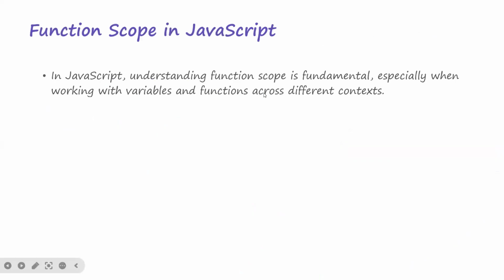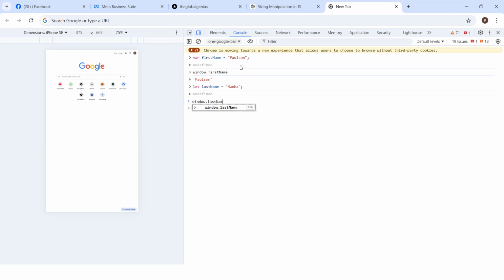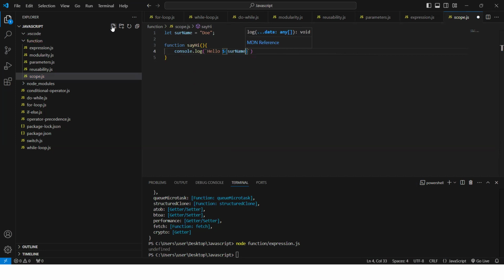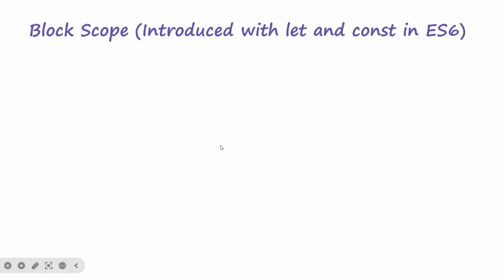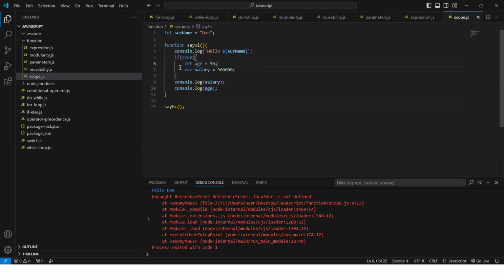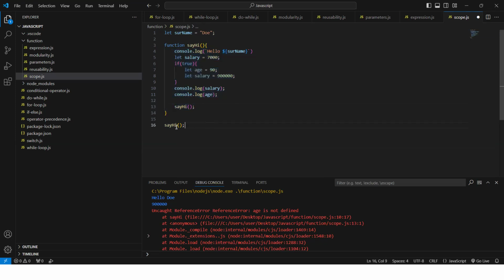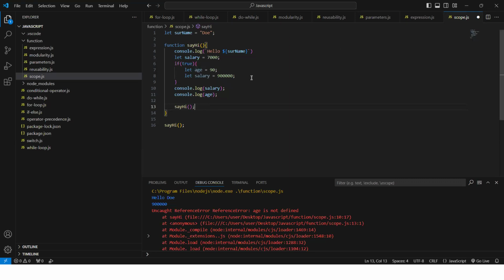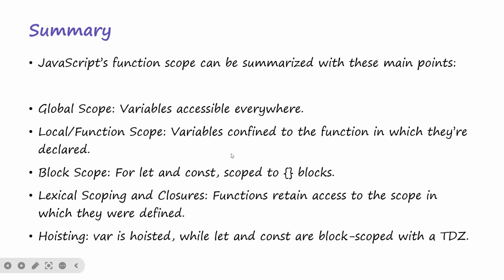Function Scope in JavaScript